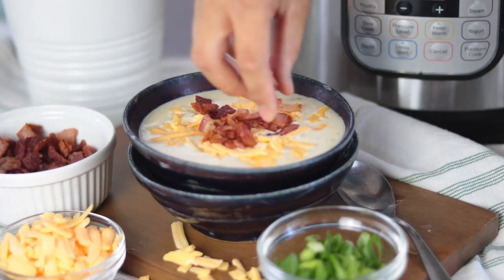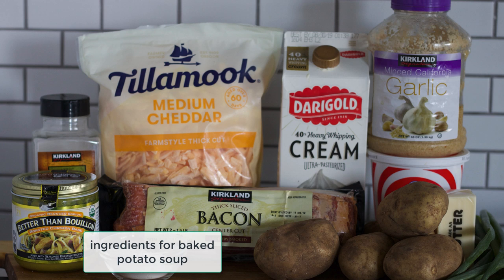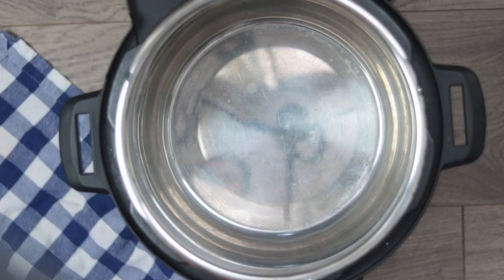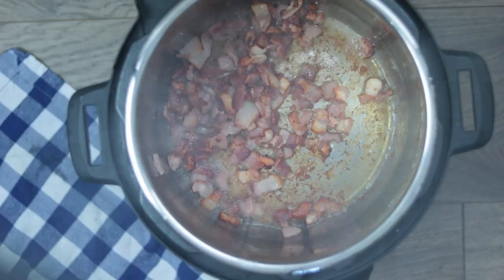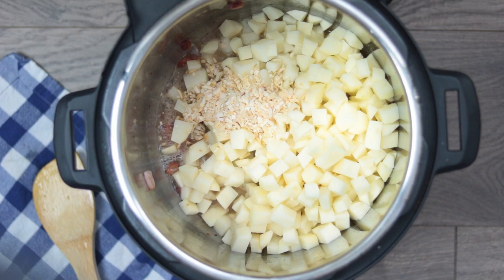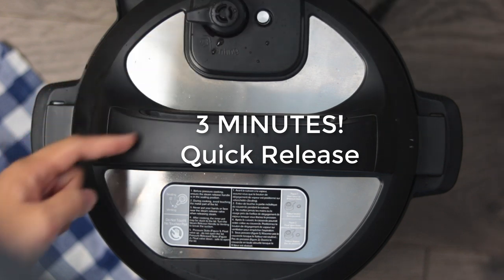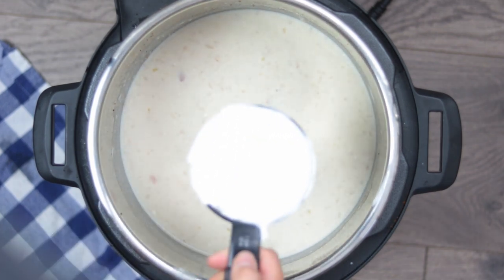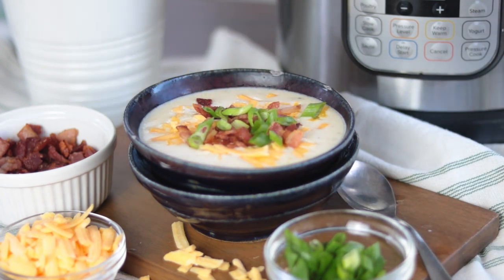EASY Instant Pot Loaded Potato Soup - Great for Beginners!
INSTANT POT BAKED POTATO SOUP
This is a great beginner Instant Pot recipe because it’s all in one pot and there’s really minimal work involved. You can get this on the table in about 30, even 20 minutes if you’re quick in the kitchen! This Instant Pot Loaded Baked Potato Soup recipe made me say, “Wow, this DOES taste like a baked potato!” Make this soup in the Instant Pot for one of the EASIEST one-pot dinners ever.

INGREDIENTS:
3-5 pieces thick cut bacon, sliced
5 c. peeled and diced potatoes (about 5 small russets diced into dice-sized pieces)
2 Tablespoons dried onion flakes
1 Tablespoon minced garlic
1 teaspoon Salt
2 Cups Chicken broth
1 Cup Milk (2% or Whole is best)
1 Cup Heavy Cream
1 Cup Sour Cream (full fat is best 😉 )
1 C. Medium or Sharp Cheddar Cheese
1/2 teaspoon Pepper
Sliced Green Onion, Sour Cream, Cheddar Cheese, and/or Chives to top.